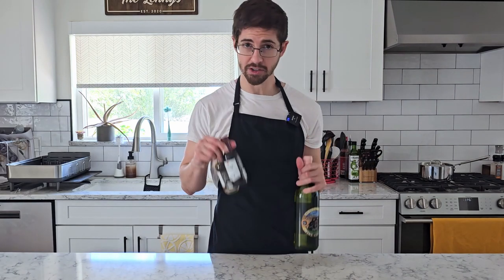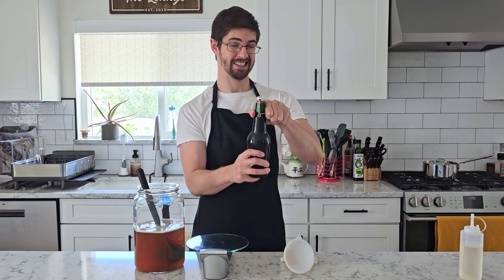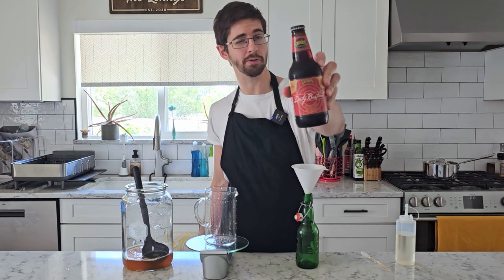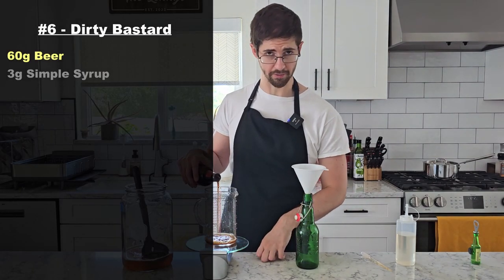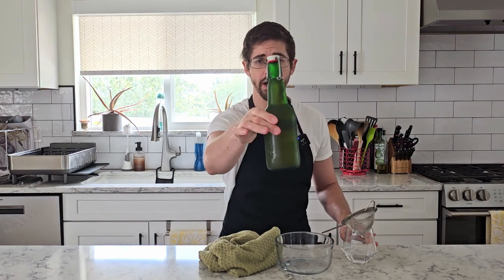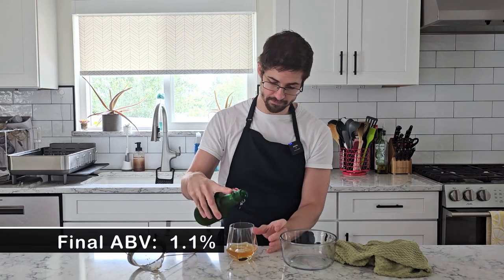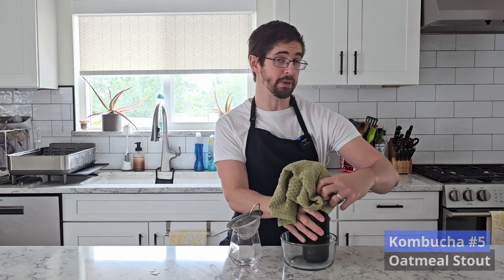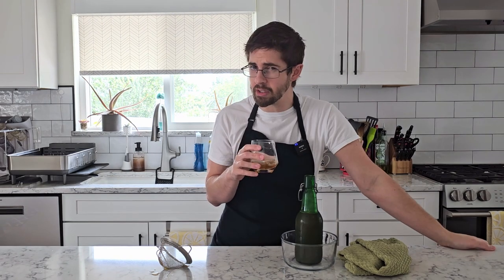Wine, Cider, Beer Kombucha PERFECTED!!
This week, we're taking a new approach to brewing wine, cider, and beer kombucha.  Our goal is to have the specific flavor of the addition come through cleanly, and to have it enhanced by the flavor of a well-made kombucha.  And, this time, we got it!

Chapters:
00:00 Intro
05:09 Bottling
09:45 Tasting
15:56 Final Thoughts